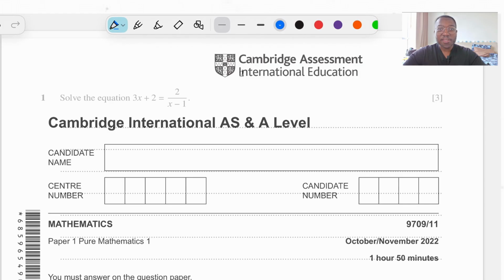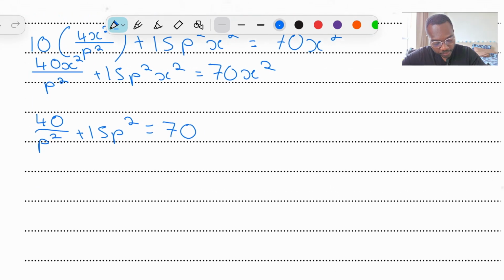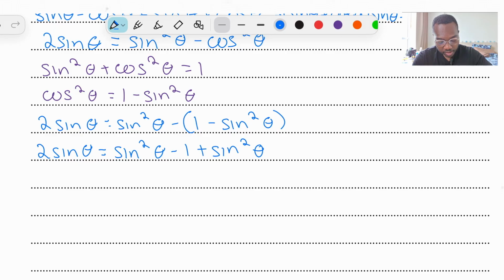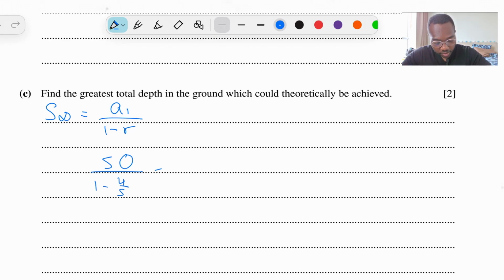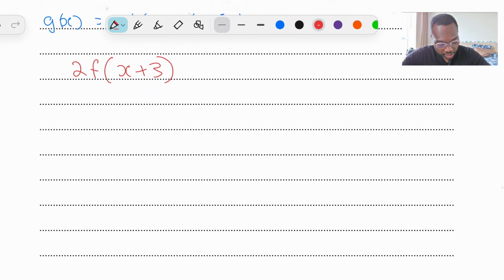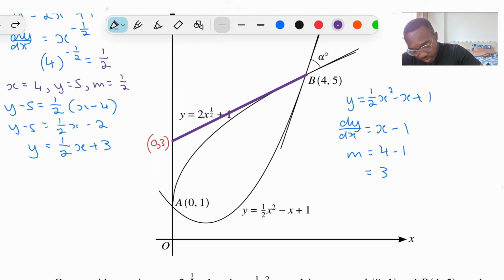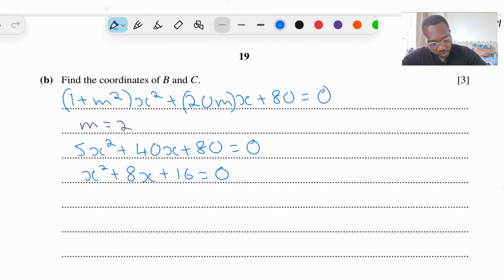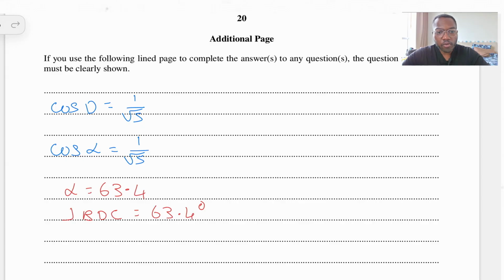Cambridge International A Level Maths Pure 1 (9709/11) | Oct/Nov 2022 Walkthrough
In this video, I’ll walk you through the full Cambridge International A Level Maths Pure 1 (9709/11) | Oct/Nov 2022 past paper step by step, showing you exactly how to approach each question and maximise your marks.

00:00:00 Q1 - Solve for x
00:02:12 Q2 - Tangent / Integration
00:06:53 Q3 - Differentiation / Stationary Point
00:09:54 Q4 - Binomial Expansions
00:15:11 Q5 - Arcs / Sectors / Triangles
00:21:38 Q6 - Trig
00:31:44 Q7 - Geometric Progressions
00:37:46 Q8 - Functions
00:46:07 Q9 - Transformations
00:51:14 Q10 - Integration
01:07:36 Q11 - Circles / Tangents